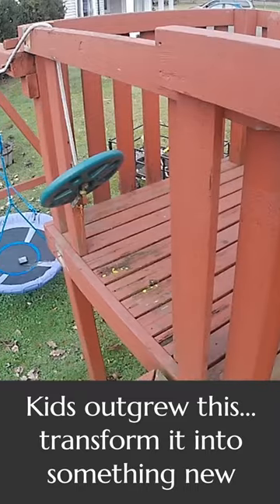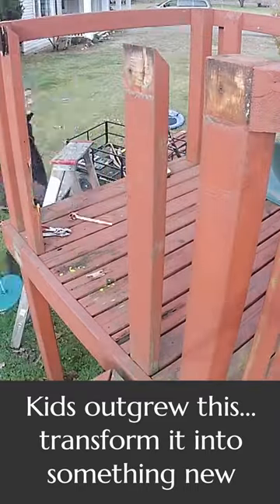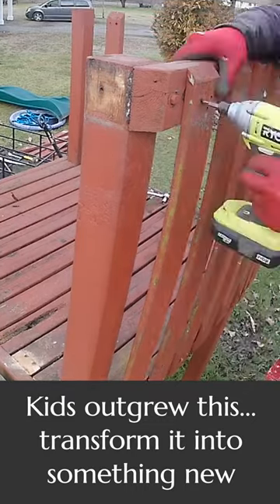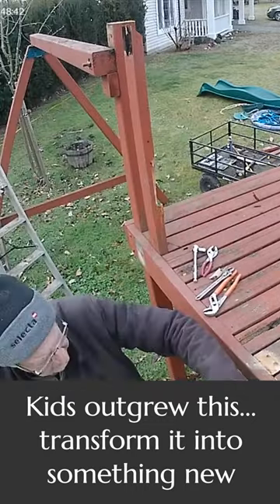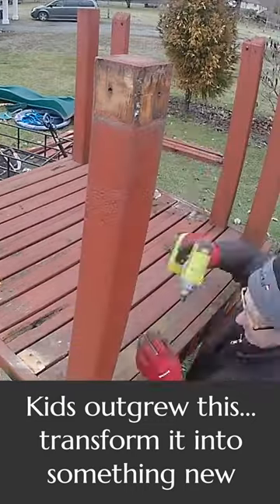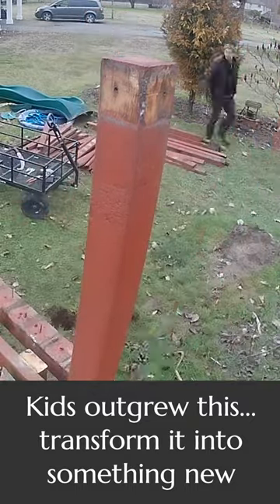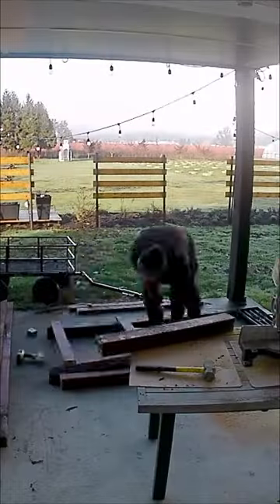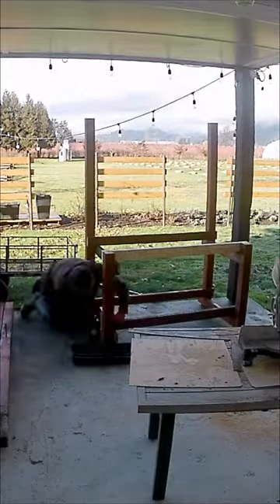Cut Flower & Potting Bench